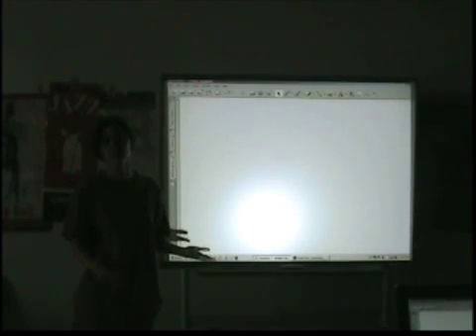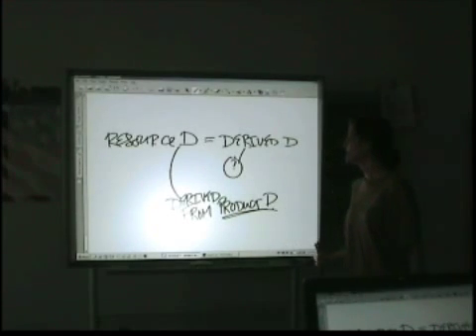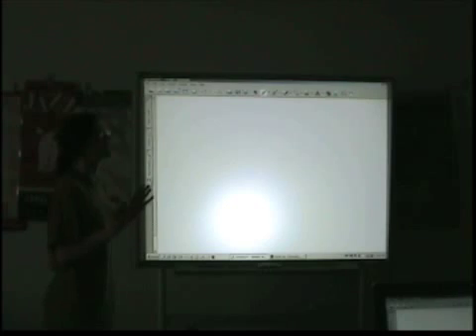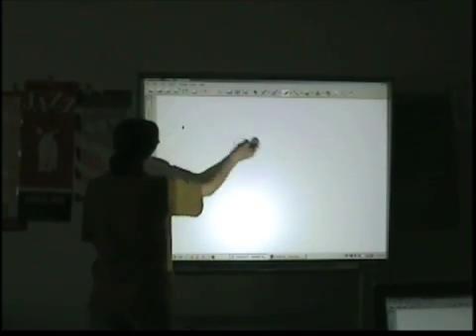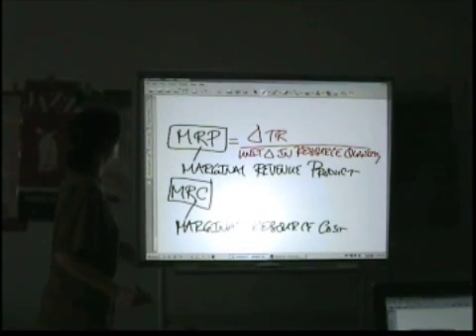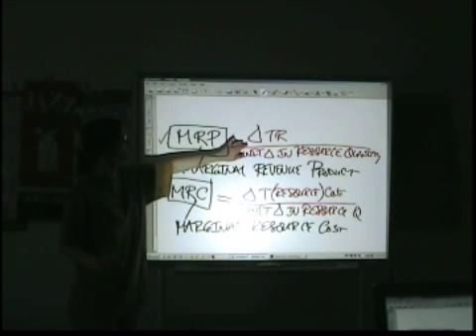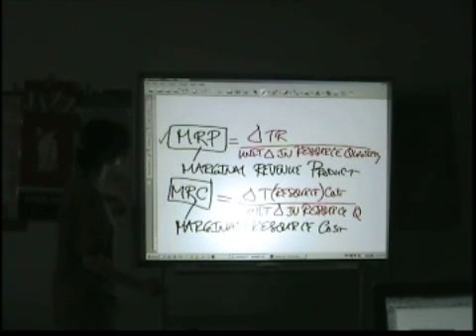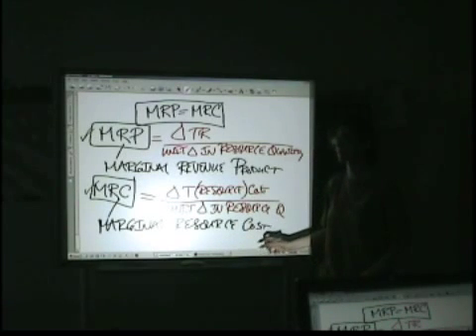AP Microeconomics Review for Unit 6 - Part 3